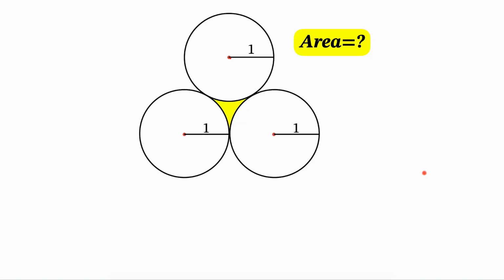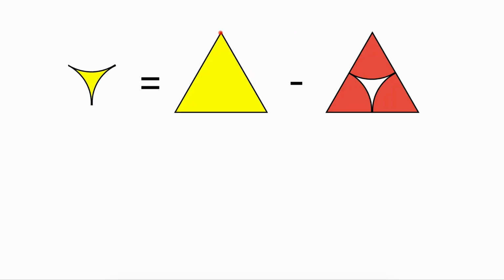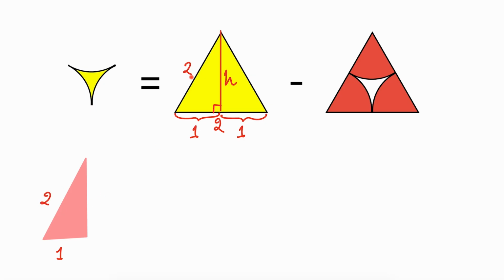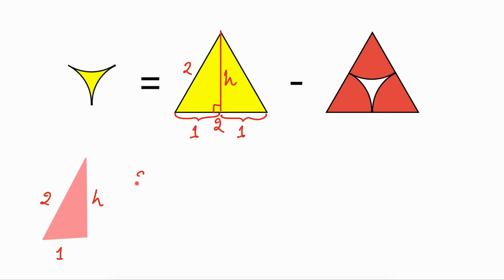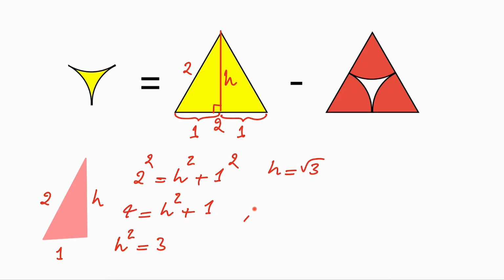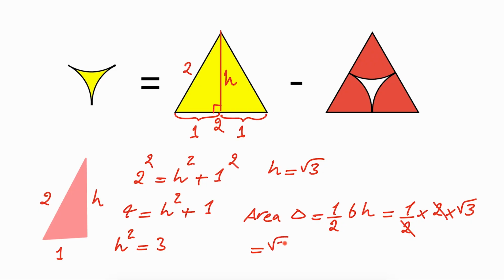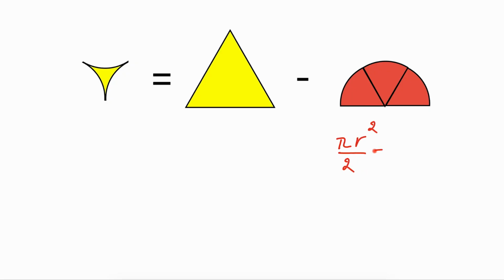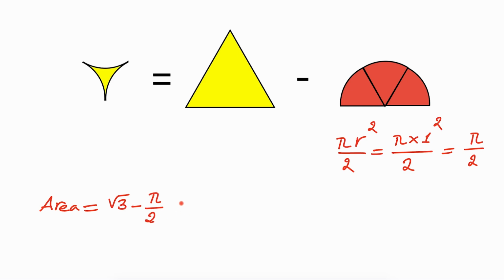Can You Find the Area Enclosed by 3 Touching Circles? 🧠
Three circles, perfectly tangent to one another, create a fascinating geometric puzzle. Can you figure out the exact area of the empty space trapped right in the middle?

At first glance, dealing with those curved boundaries looks intimidating, but the actual geometric trick to solve this is incredibly satisfying.

Pause the video at the start to see if you can sketch out a strategy, then watch the full walkthrough to see if your logic matches ours!

Drop your answer or your favorite geometry shortcut in the comments below! 👇